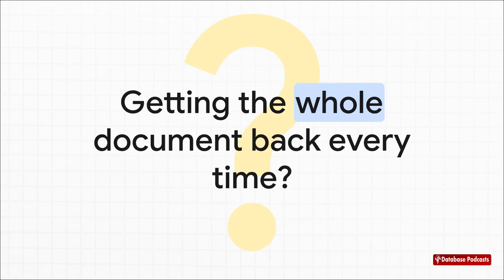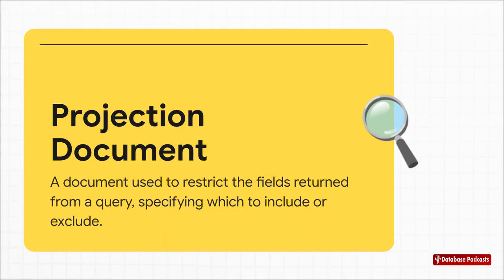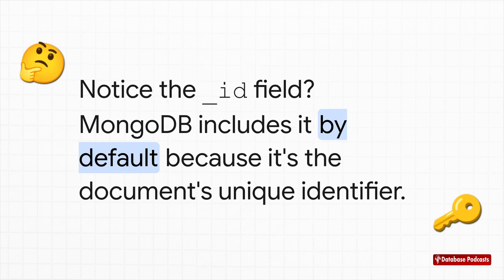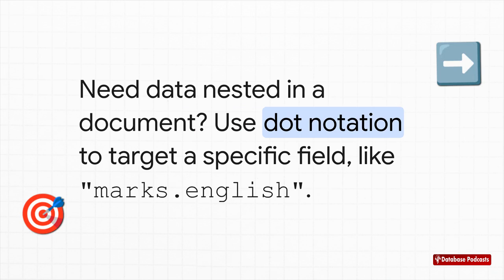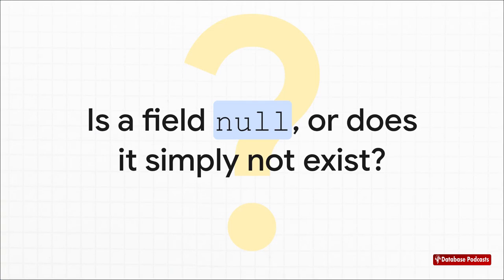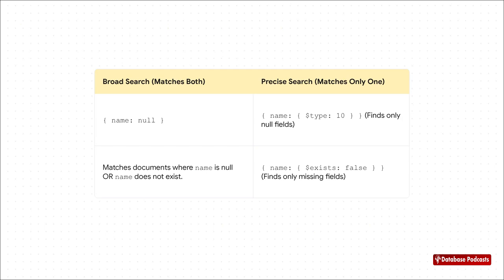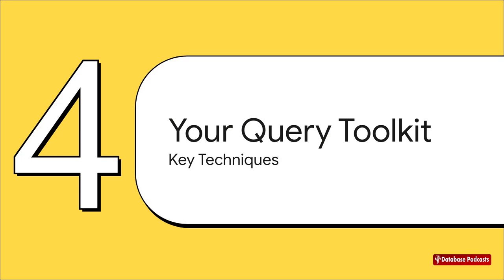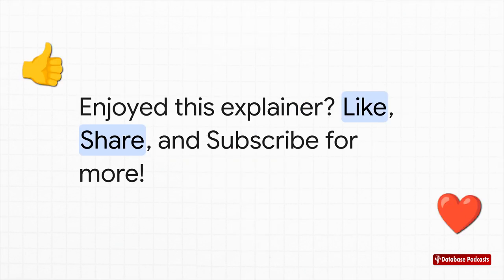Episode 16 — 🎯 Projection & Querying Null/Missing Values in MongoDB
Learn how to control query results with projections in MongoDB—return only what you need! We’ll cover including/excluding fields, dot notation for embedded fields, handling null values, and checking missing fields with $type & $exists.